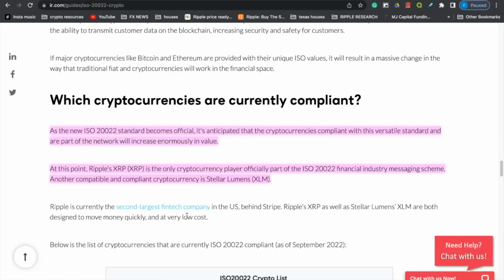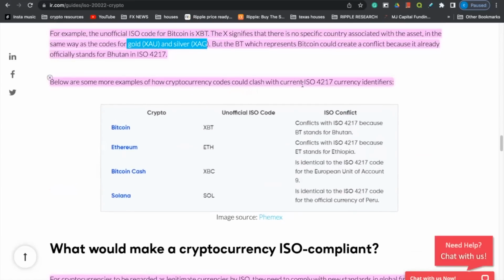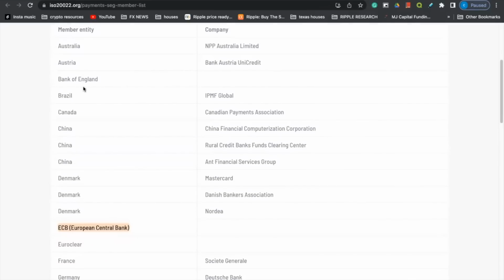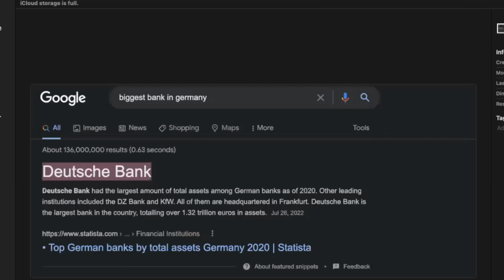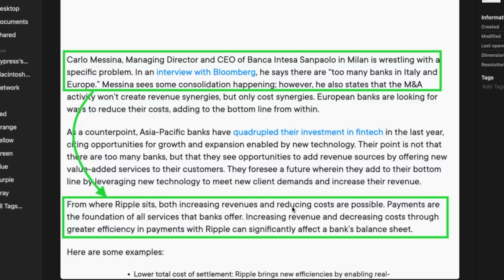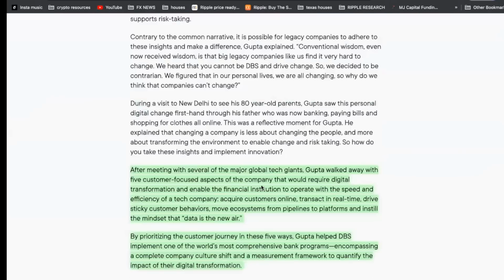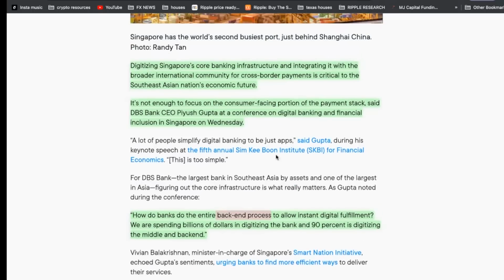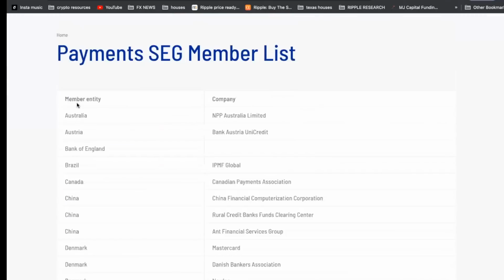XRP |😱THE FUTURE PRICE OF XRP WILL BE ??🚀| HIDDEN AGENDA REVEALED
EVERYTHING IS CONNECTED AND PUT TOGETHER FOR THE MASTER PLAN

OFFICIAL WEBSITE  MENTORING PROGRAM VISIT:
Cyprx.teachable.com

   There is an extremely high level of risk in forex and crypto trading, along with every financial market covered in this course. Understand that dealing with high levels of volatility can be stressful and generate detrimental psychological effects if risk is not managed correctly. It is completely under the control of the individual to control this risk and in no way is CYPRX responsible for any loss that a student may experience. It is completely possible for a student to lose the entire amount of their initial trading capital. Be aware that high-impact events are already factored into market prices. Any position you place in the market could lead to large losses or can work for you, leading to large gains.